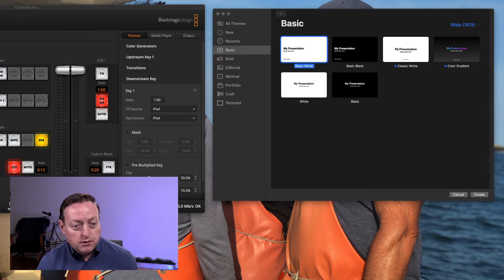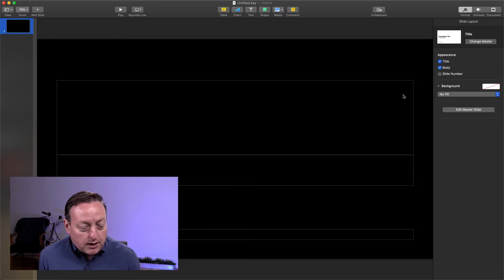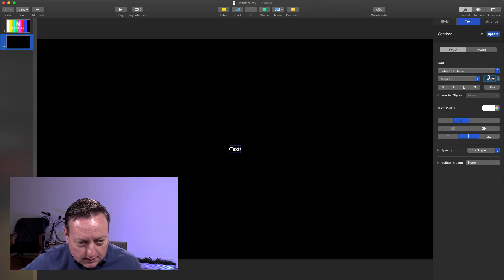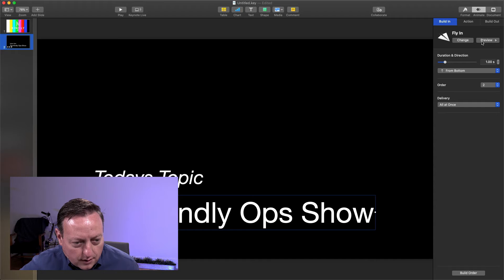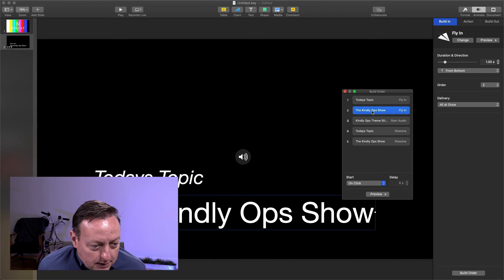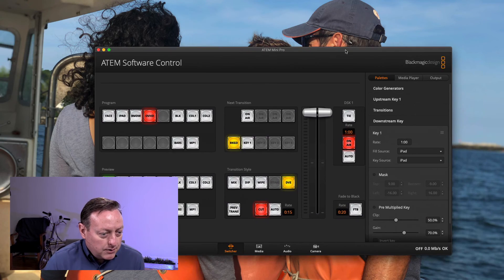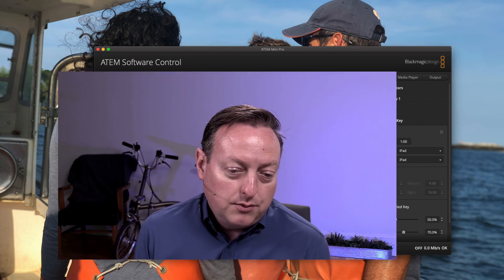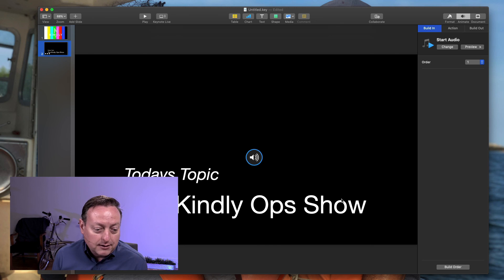Creating Motion Graphics for ATEM Mini Pro DSK with Apple Keynote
The ATEM Mini Pro has both an upstream key and downstream key capability. If you are using the upstream key for your greenscreen, how can you create graphics or lower thirds that are compatible with the downstream key? The secret is creating an image, video or keynote presentation with a transparent background. You can even add music to your keynote to make a show intro or outro.

Thank you to Victor Cajiao for creating the custom music for this!